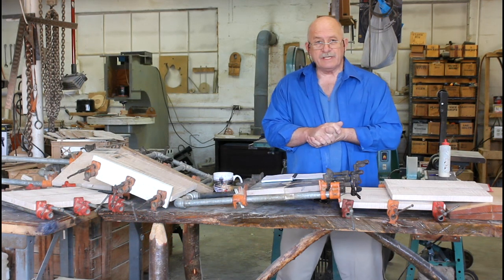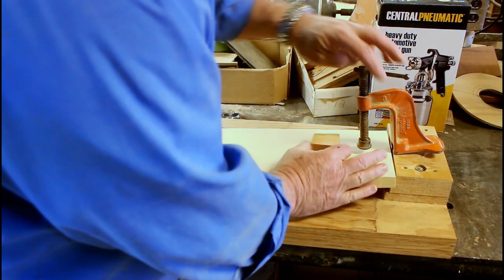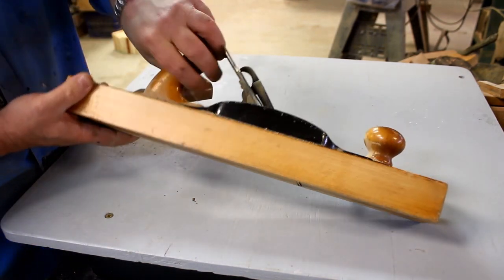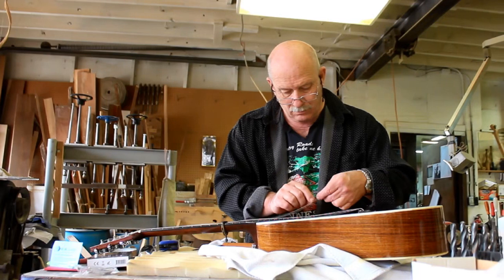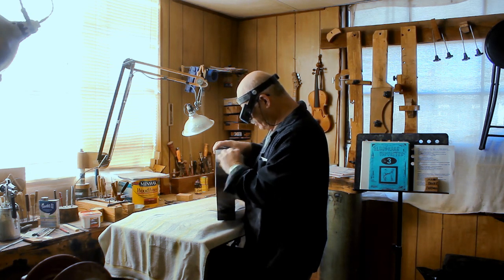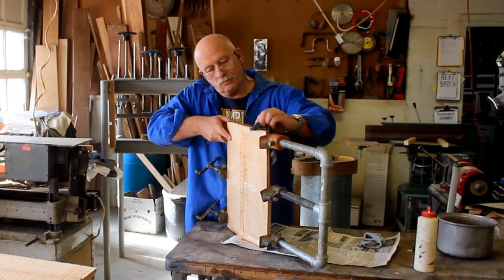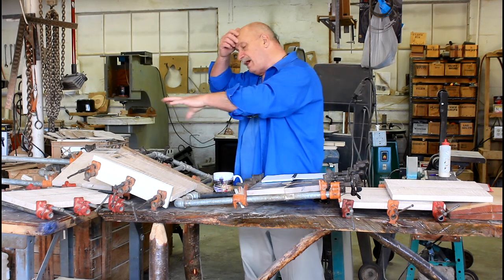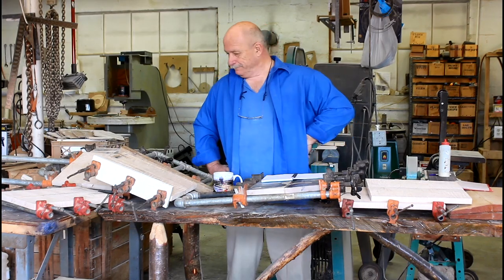Episode 79 Finishing One Batch of Mandolins, Starting Another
Only curing, polishing and strings left for the big mando-cello.   I guess you could say the next batch is officially "launched".

VIDEOS ON THE RATLIFF MANDOLINS YOUTUBE
CHANNEL

RATLIFF MANDOLINS
440 West Main Blvd.